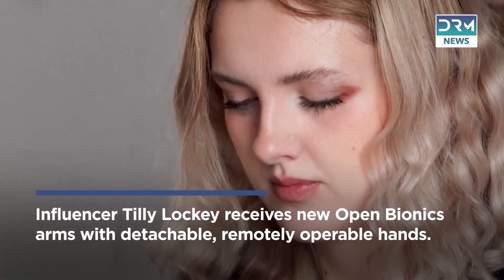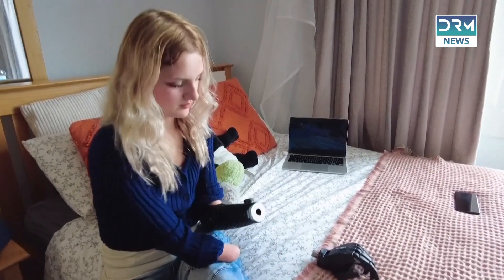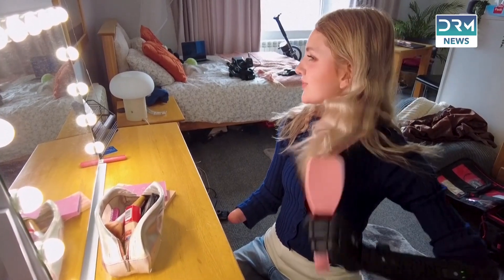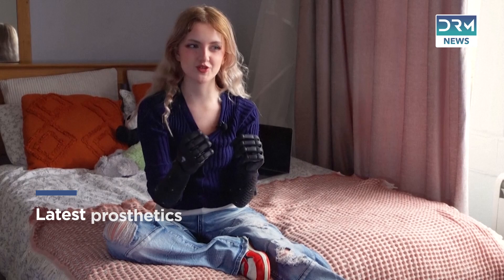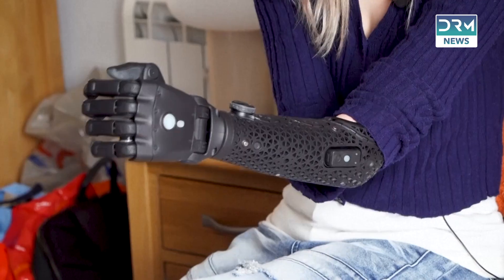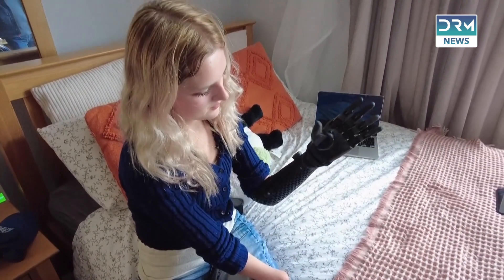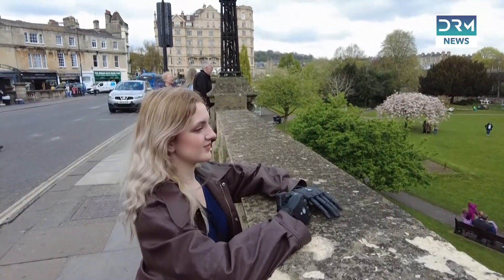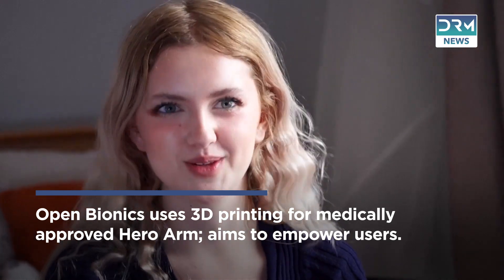Detachable Bionic Hands Tested by Influencer Tilly Lockey | DRM News | AI1I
Influencer Tilly Lockey showcases revolutionary Open Bionics arms featuring detachable, remote-controlled hands, pushing prosthetic innovation forward.

Welcome to DRM News – your go-to source for breaking news and expert analysis on global affairs, showbiz, sports, AI, financial markets, and more. We believe that democracy dies in darkness, and we're committed to informing and educating you with unbiased, fact-based reporting.

At DRM News, we operate independently, without influence from corporations, advertisers, or governments. We cover the stories that matter – even the ones others avoid – because you deserve the truth.

👉 Got a story idea or a topic you’d like us to cover?

📢 Your voice matters – let us know what you think!

DRM News YouTube Channel is managed by Dot Republic Media, All Copyrights Reserved.